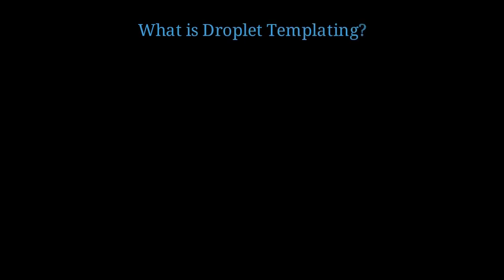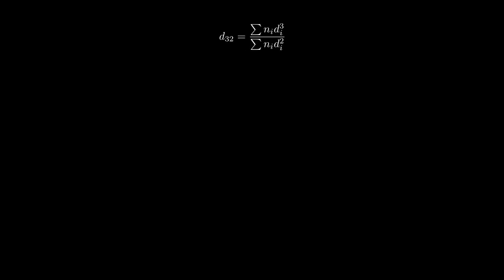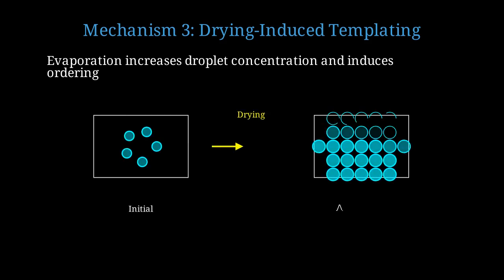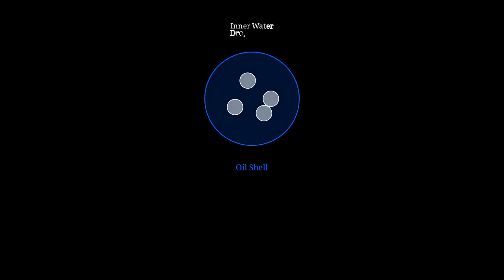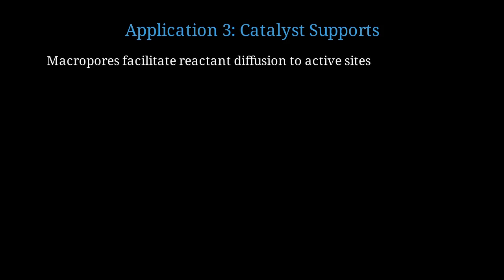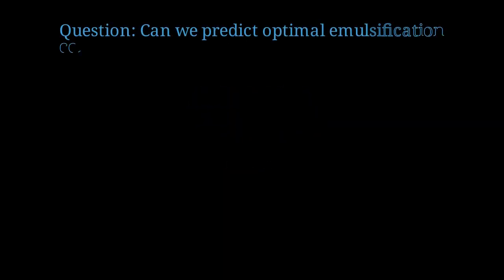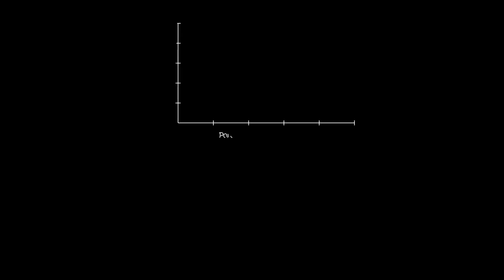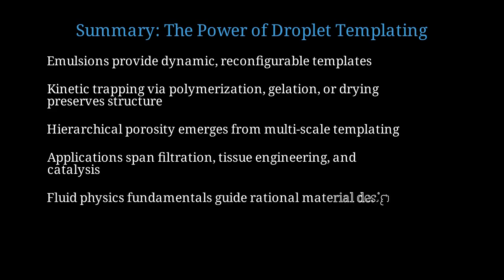Droplet Templating: Hierarchical Materials Built from Liquids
Discover how droplet templating transforms emulsions into advanced porous materials for filtration, catalysis, and biomedical scaffolds. Learn how polymerization, gelation, and drying processes harness fluid physics to engineer hierarchical architectures with tunable pore size and functionality. This video explains how droplet templating turns emulsions — tiny liquid droplets suspended in another liquid — into powerful tools for building porous and hollow materials with highly controlled structure. You will see how droplets act as temporary “bubbles-as-moulds,” letting scientists tune pore size, connectivity, and hierarchy for applications ranging from filtration and catalysis to tissue engineering and energy storage. You will learn the main templating strategies (polymerization, gelation, drying), how double emulsions create hollow and multicavity particles, and how fluid mechanics — interfacial tension, film drainage, Weber number, and microfluidic control — governs droplet size and stability. The video then shows how these principles translate into real devices: membranes with tunable permeability, cell-friendly scaffolds, catalytic supports, and advanced electrodes, plus emerging 4D and biomimetic designs inspired by bone and wood.

What this video covers:
What droplet templating is and why emulsion droplets make ideal sacrificial templates
Polymerization-based templating: curing a matrix around droplets and washing them out to leave pores
Gelation routes (ionic or physical) for biocompatible scaffolds based on alginate, gels, and silica networks
Drying-induced templating: how evaporation and capillary forces pack and deform droplets into porous architectures
Hierarchical porosity via double emulsions and combinations with mesoporous frameworks (hollow spheres, multicavity particles)
Filtration membranes with tunable permeability and strength by adjusting droplet fraction and pore structure
Tissue engineering scaffolds with cell-scale pores for migration, nutrient transport, and controlled degradation
Porous catalytic supports with high surface area and short diffusion paths for faster, more selective reactions
The role of interfacial tension, viscosity, and film drainage in droplet stability and coalescence
How the Weber number and mixing intensity control droplet (and thus pore) size during emulsification
Microfluidic droplet generation for highly monodisperse pores using T-junction and flow-focusing chips
Characterization methods (porosimetry, gas adsorption) to quantify pore size distributions and surface area
4D and responsive materials whose porosity changes with temperature, pH, or light
Biomimetic, hierarchical designs inspired by bone, wood, and other natural porous systems
Energy applications: hierarchical electrodes for batteries, supercapacitors, and fuel cells with improved transport
How controlling emulsification, capillarity, and kinetics enables predictive design of complex porous architectures

Timestamps:
00:00 — Introduction: what is droplet templating?
00:30 — Polymerization-based droplet templating
01:32 — Gelation routes and biocompatible materials
03:05 — Drying-induced templating and capillary packing
03:46 — Hierarchical porosity and double emulsions
05:25 — Filtration membranes and tunable permeability
06:20 — Tissue engineering scaffolds and cell-scale pores
07:12 — Porous catalytic supports and high surface area
08:02 — Interfacial tension, drainage, and droplet stability
09:18 — Droplet size control via emulsification conditions
10:10 — Microfluidic generation of monodisperse droplets
11:05 — Porosity and surface area characterization
12:10 — 4D and stimuli-responsive porous materials
13:25 — Biomimetic hierarchical design inspired by nature
14:40 — Energy and catalytic applications of droplet-templated structures
15:35 — Conclusion: from emulsion physics to designed porous materials